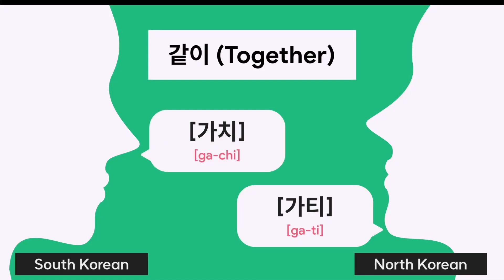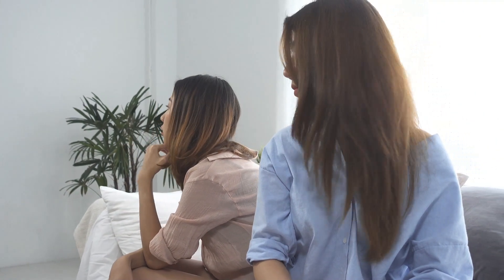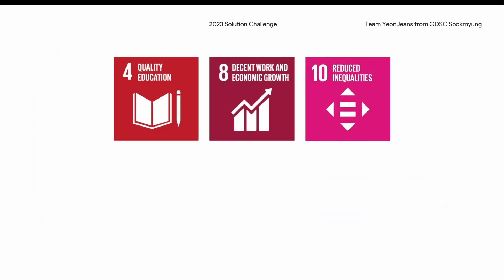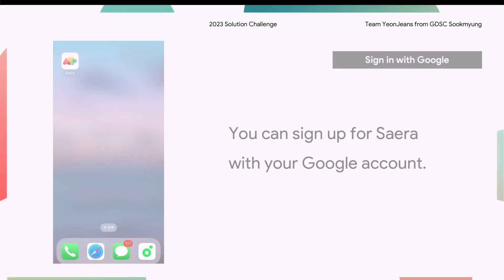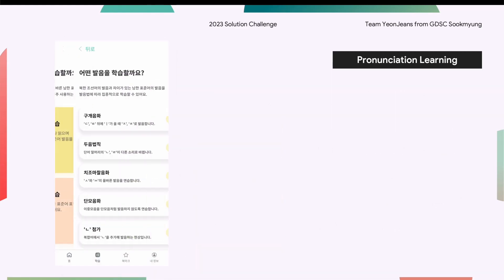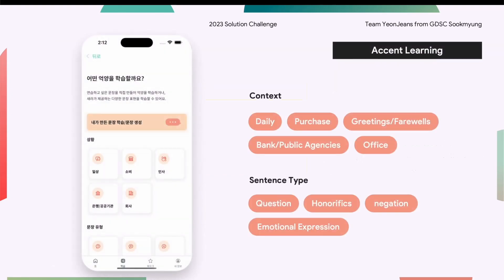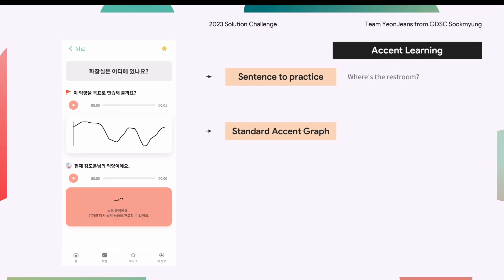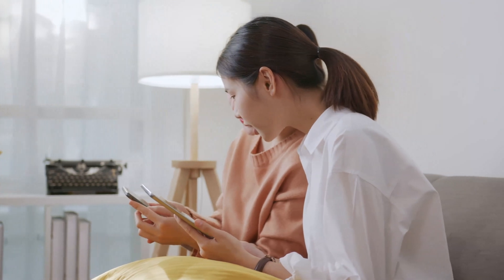Saera - GDSC Solution Challenge 2023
Saera(새라) is a pronunciation & intonation Learning application for North Korean defectors in South Korea. We built our project with Google technologies like Flutter and GCP, and visualize intonation through models in Tensorflow Hub. Furthermore, we can generate standardized accent voices and intonation graphs in only 3 seconds for you to learn any sentence you want. Saera will help North Korean defectors to participate more actively in South Korean society, which will ultimately help them to stabilize.

Here's to our future together, Saera!